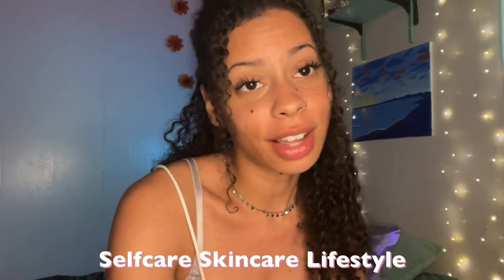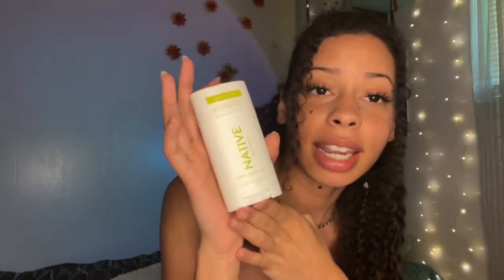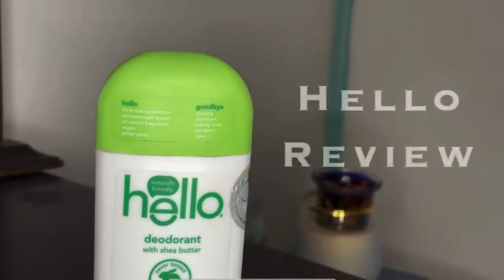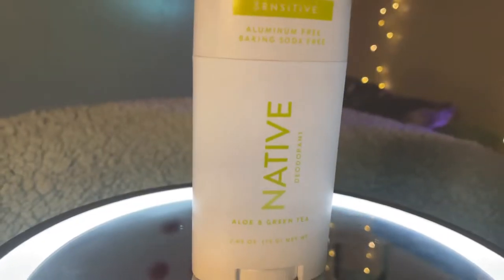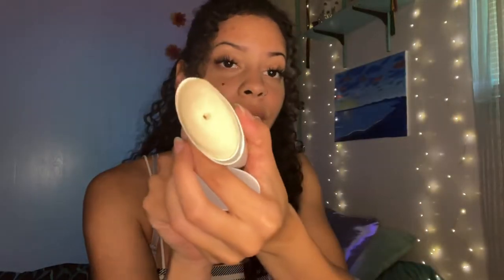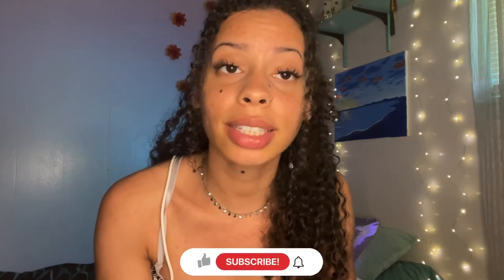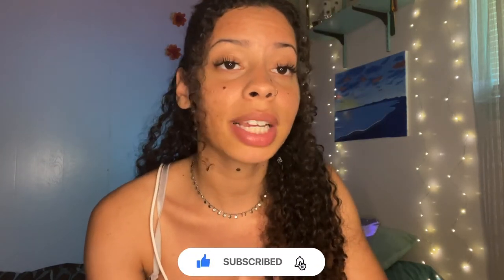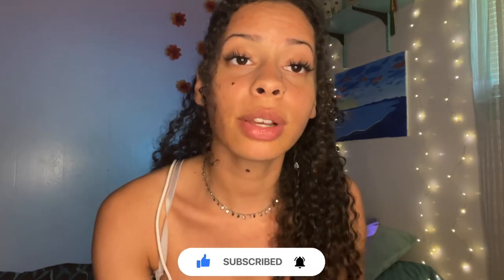NATIVE Natural Deodorant Review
Here’s a quick review of another natural deodorant I tried for the past month. I’ve really gotten into aluminum free products. My channel specifically is about me trying more natural products to better my body. I hope this information was helpful!